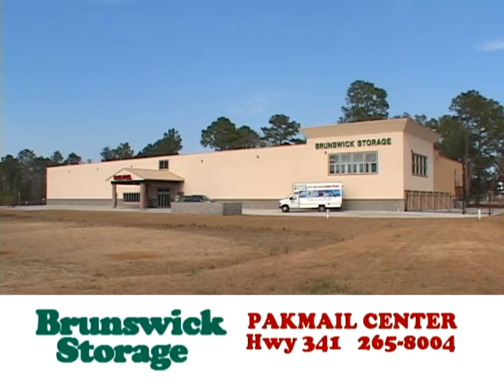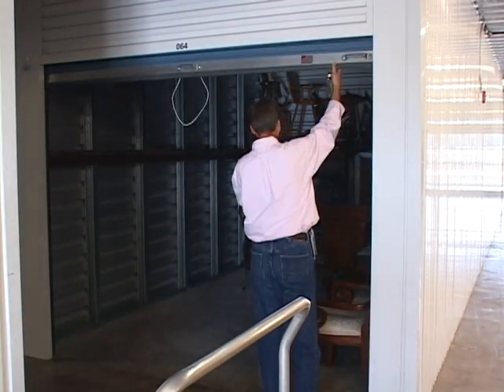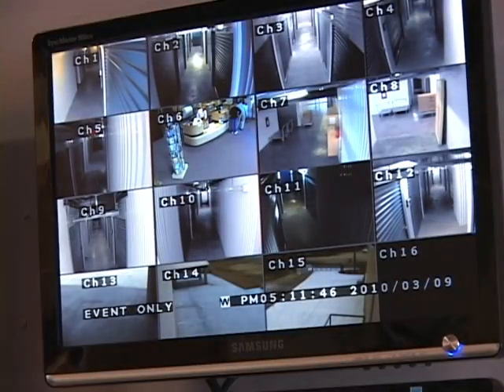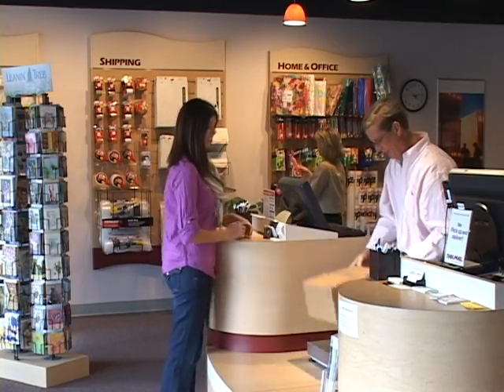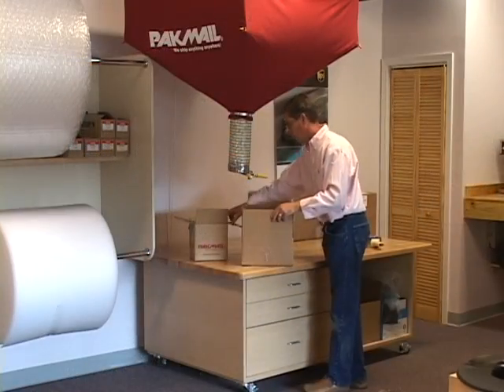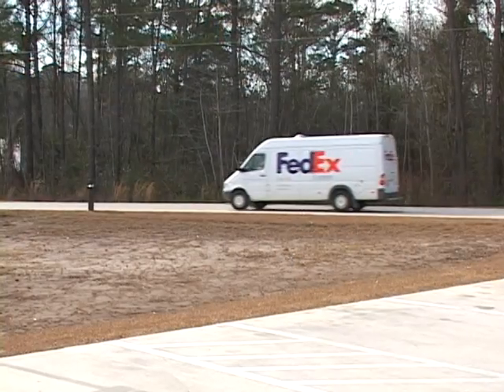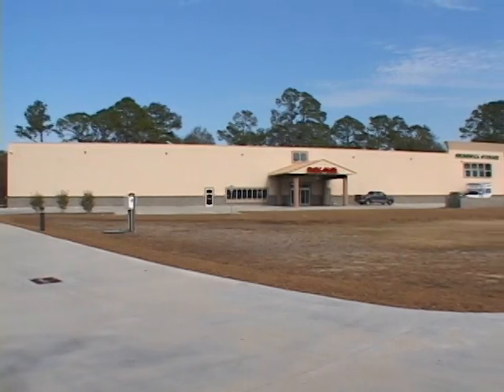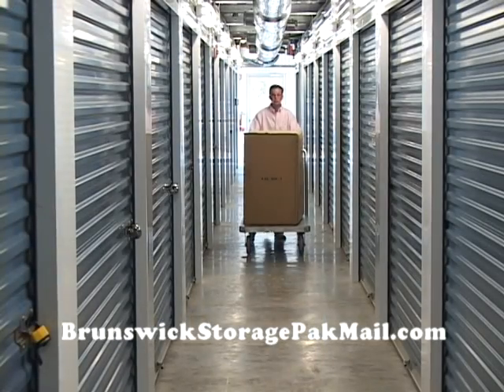Brunswick Storage & PAK MAIL Center - Georgia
Brunswick Storage & PAK MAIL Center - Brunswick, Georgia